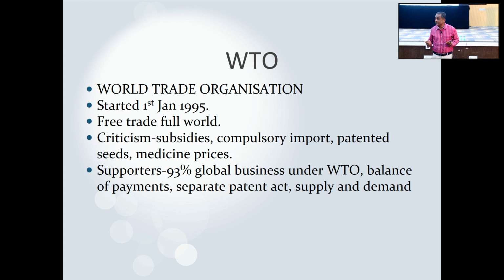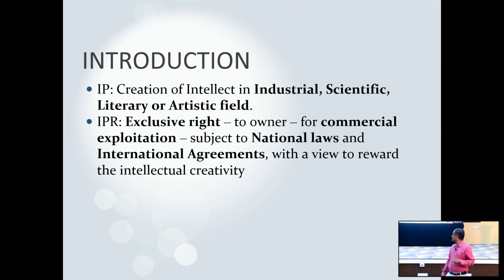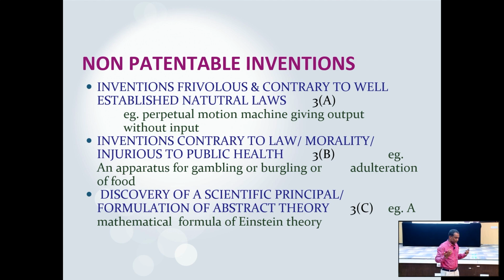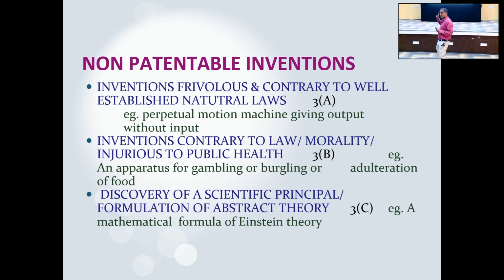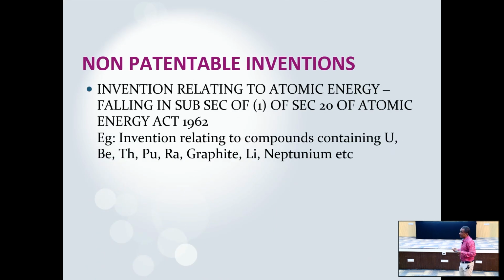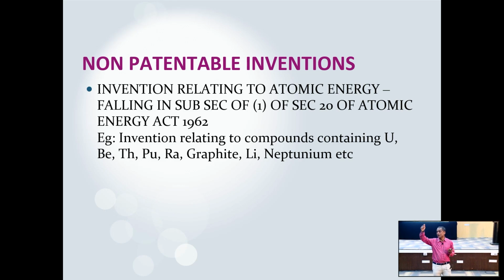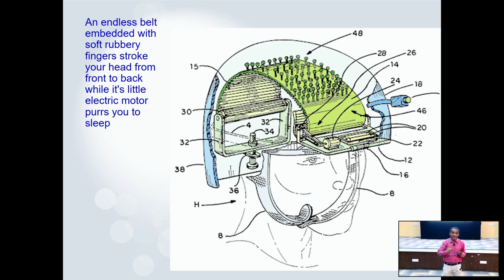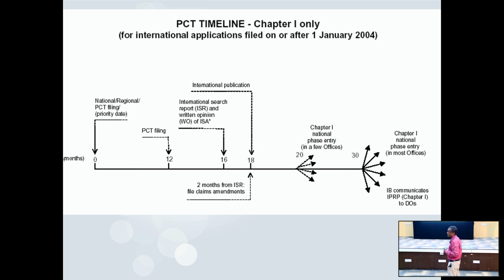CFR - Anna University - Induction Programme V - Patent Filing Process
Centre for Research - Anna University - Induction Programme V - Patent Filing Process - Mr.M.Ram Jawahar, Deputy Controller of P & D, Intellectual Property India, Chennai